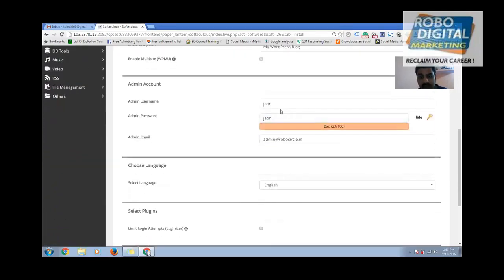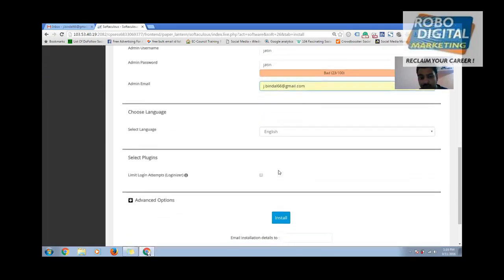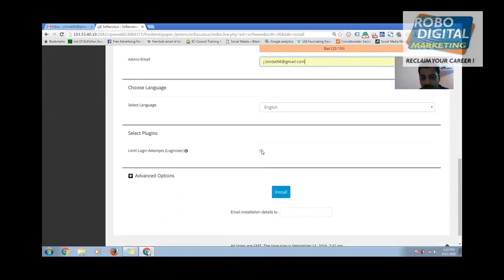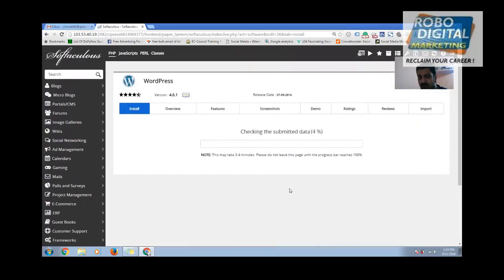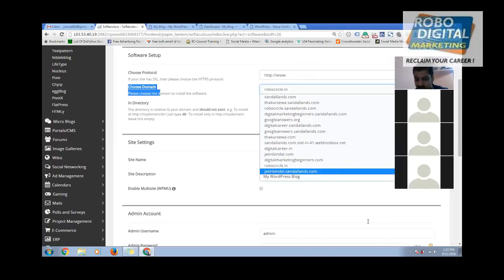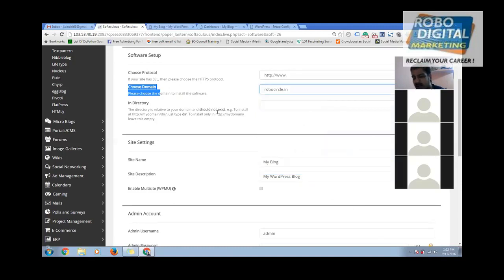Web 1.4 Install WordPress on Hostgator | Web Development | Knowledge Box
Install WordPress on Hostgator | Web Development

Install WordPress on Hostgator, Word press website design tutorial for beginners.